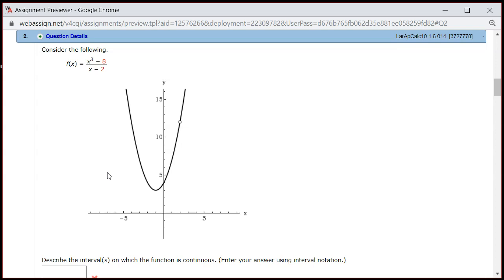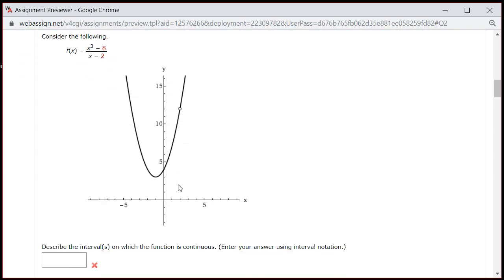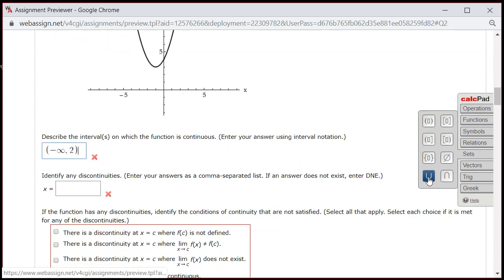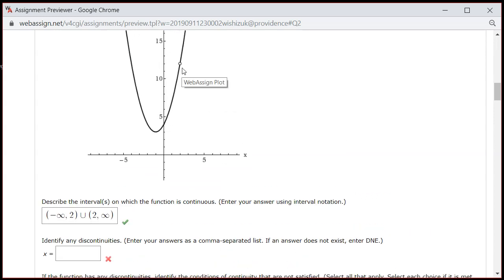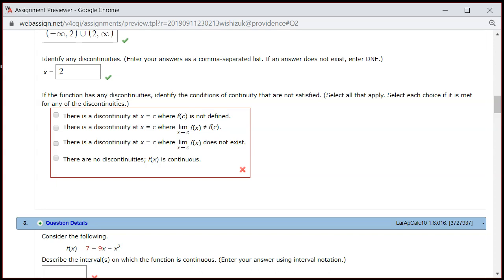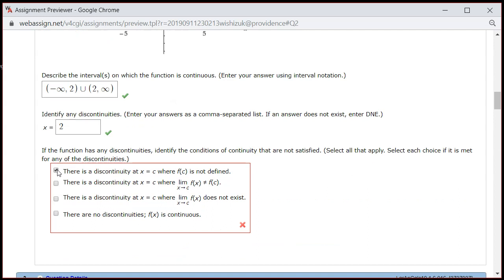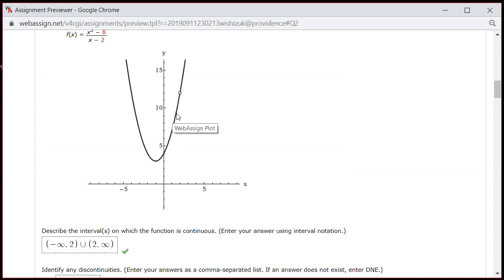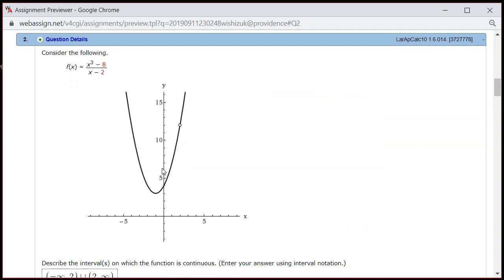Removable Discontinuities (M109 H1.6 #2)